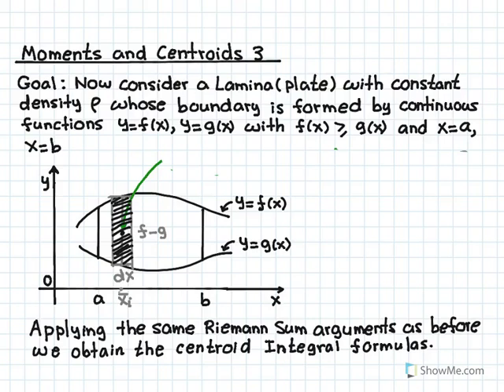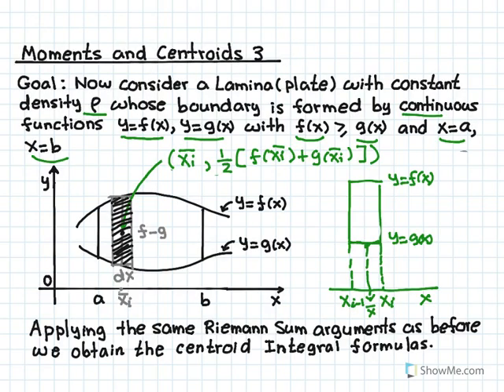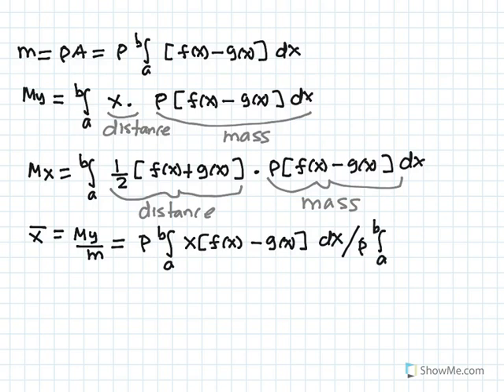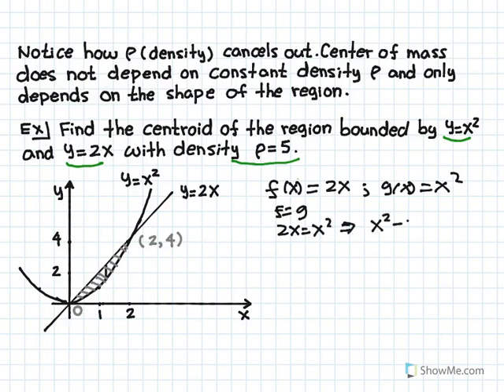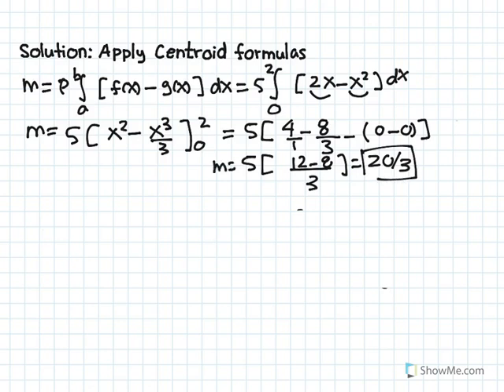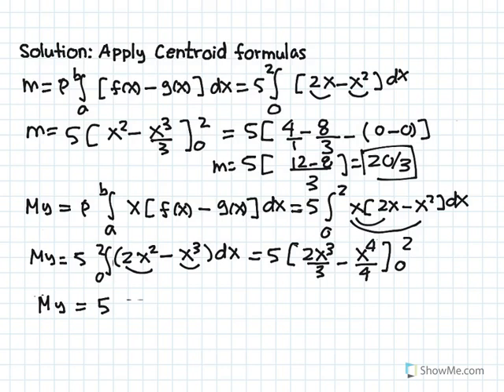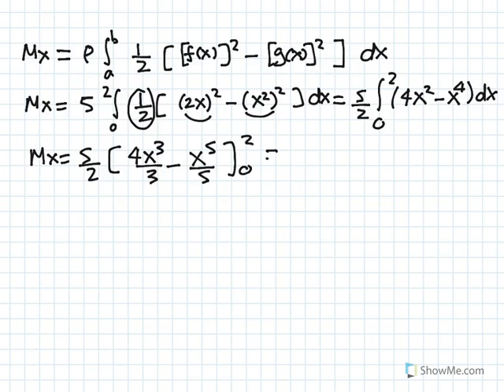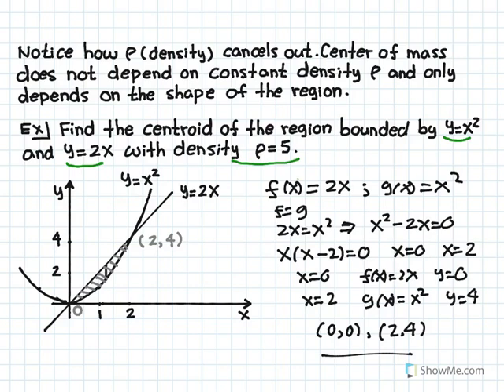UBC Math 101 tutor Centroids & Moments 3 Video tutorial 161